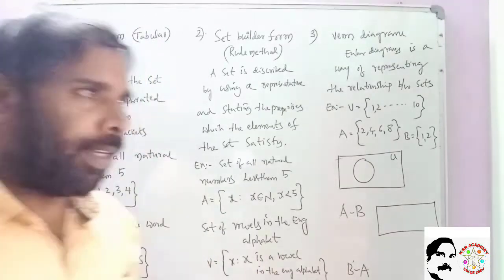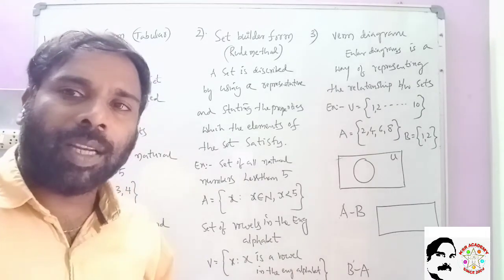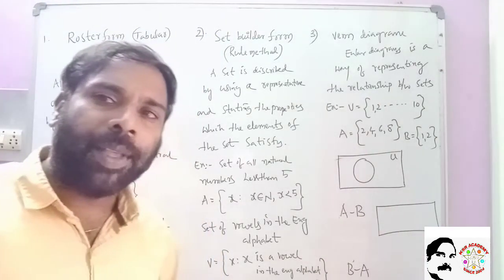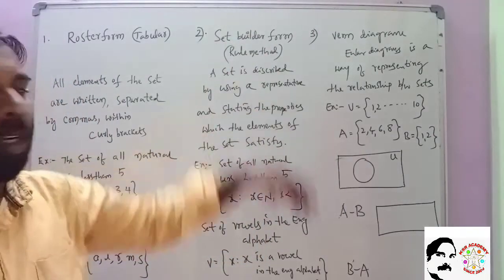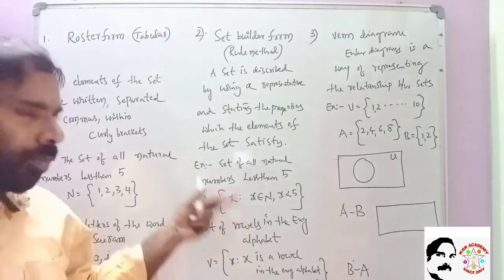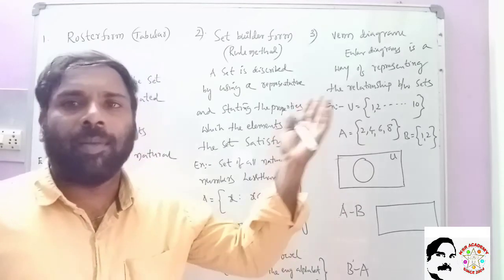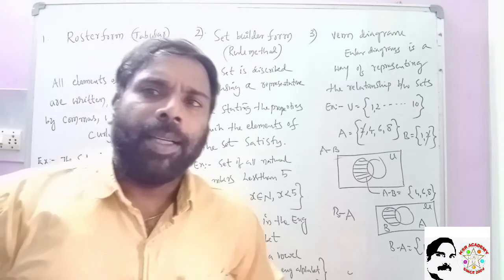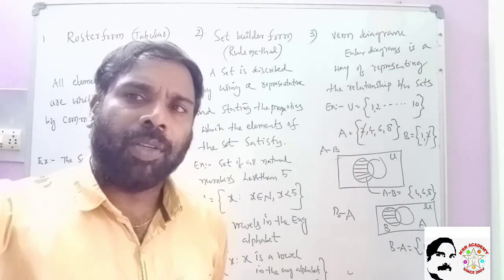Set builder form,Roster form,Venn diagram in 10th class by KSR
Sets class xth,full details